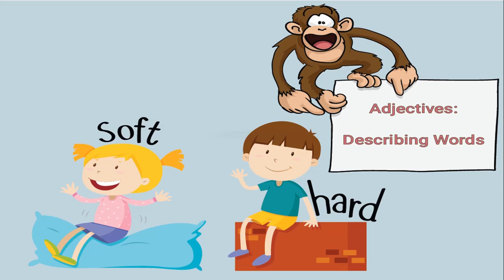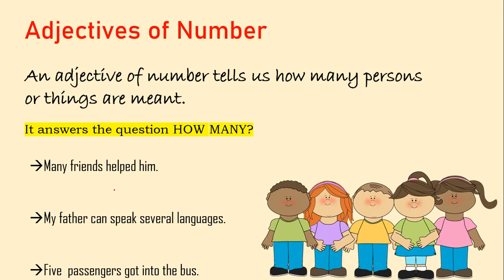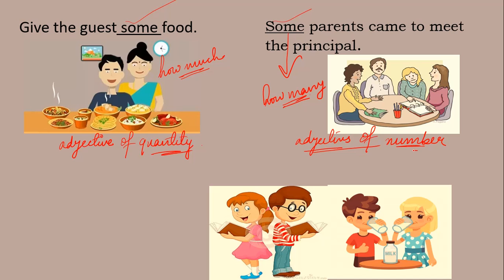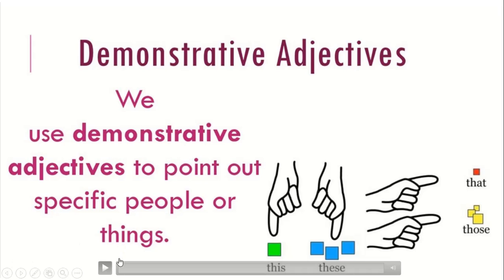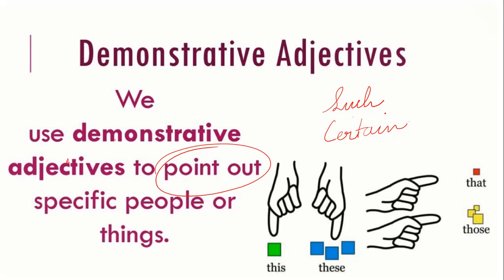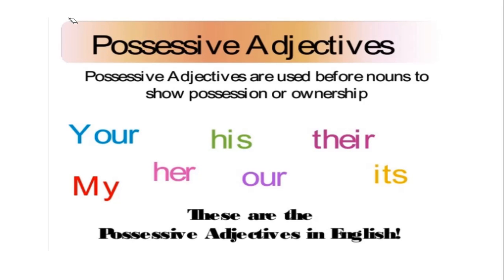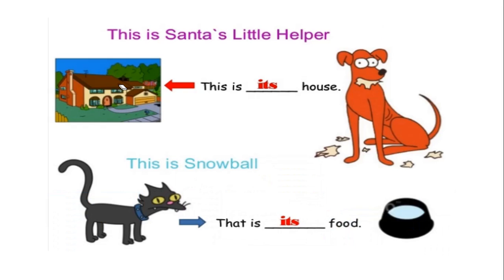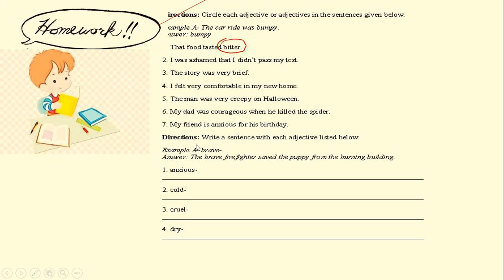ADJECTIVES PART 2 __ ADJECTIVES MADE EASY FOR ICSE students